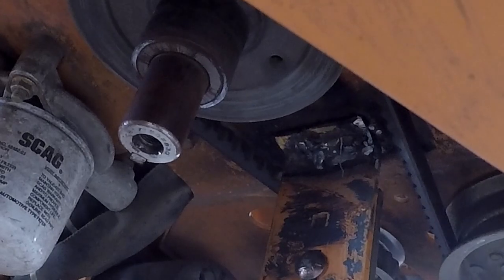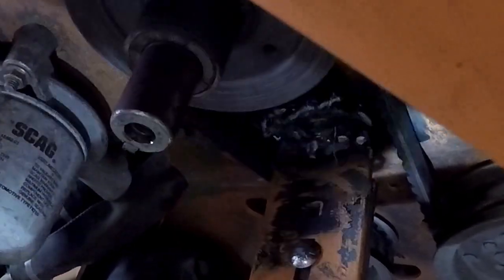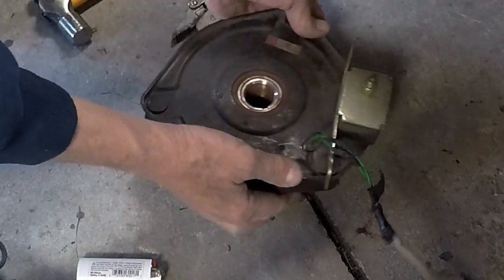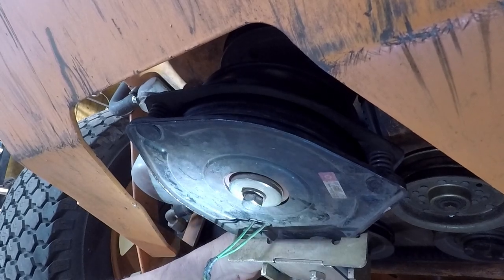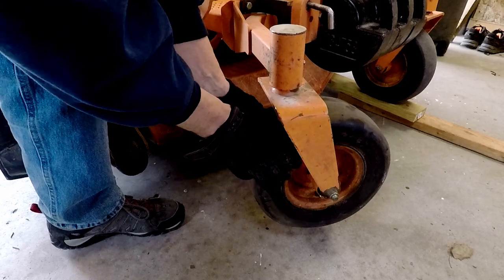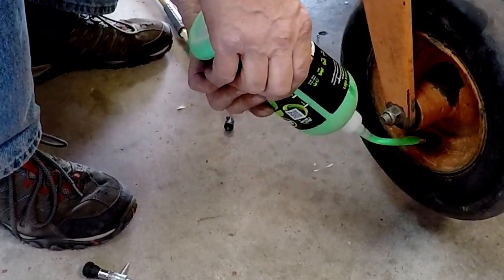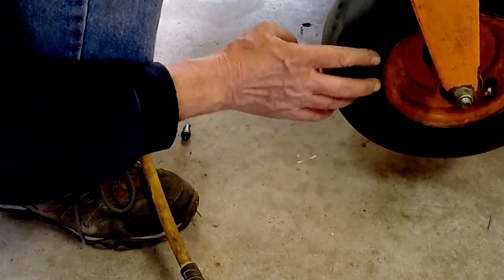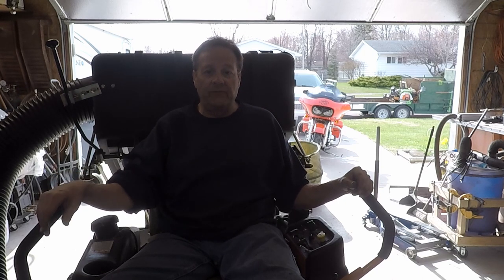Welding Broken Clutch Bracket on Scag Tiger Cat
Bracket stopping clutch from spinning broke off needing to
Our Amazon Store with the equipment we use.

Mailing address:
486 S. Ripley Blvd.